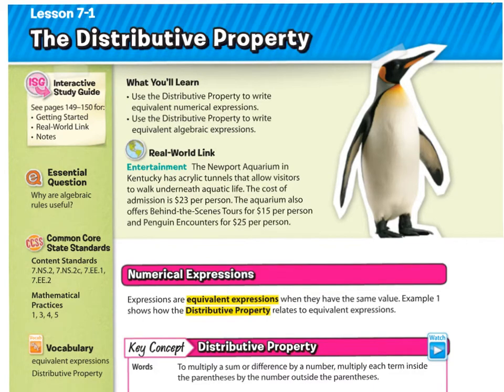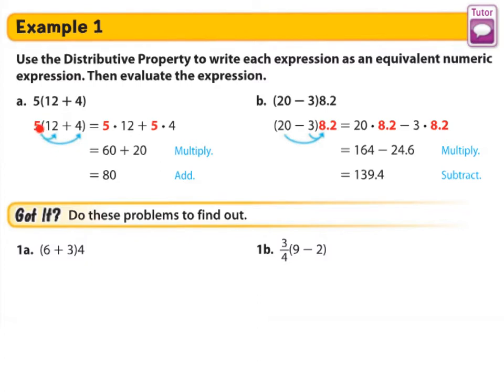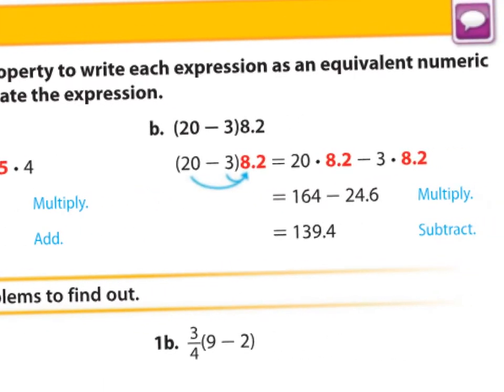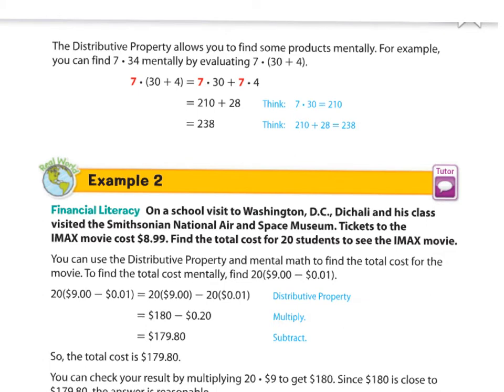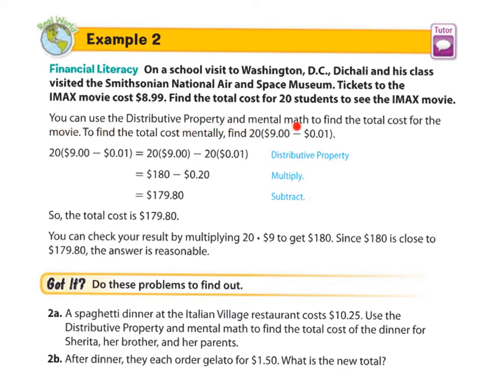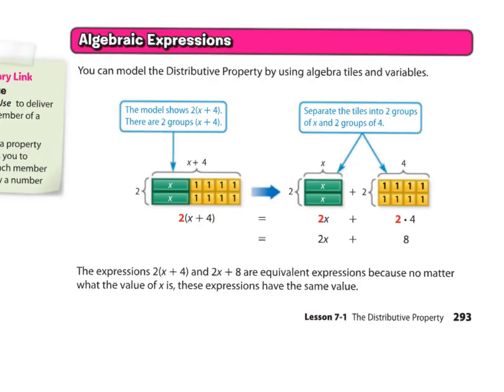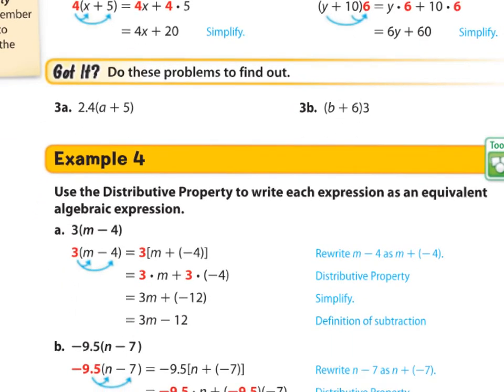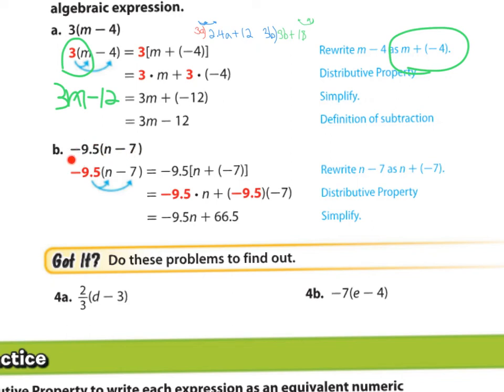Course 2 Accelerated L.7-1 The Distributive Property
Using the Distributive Property to simplify algebraic expressions